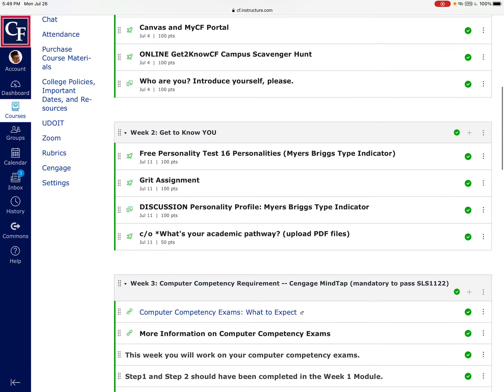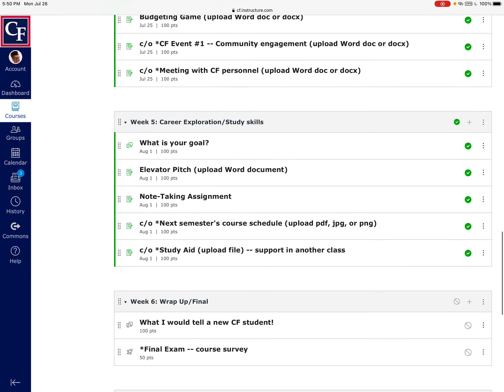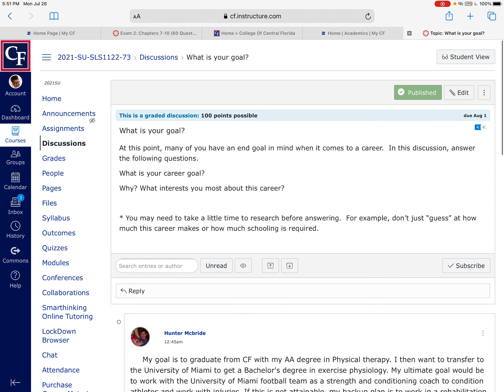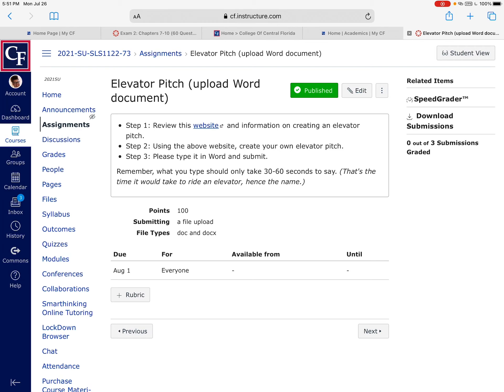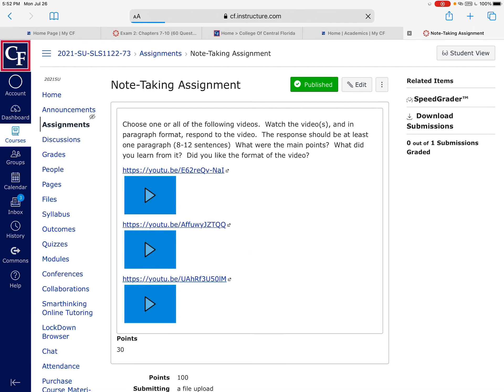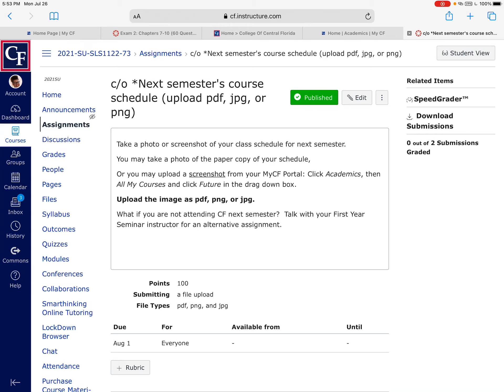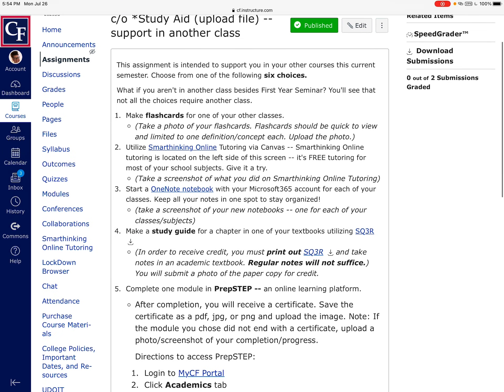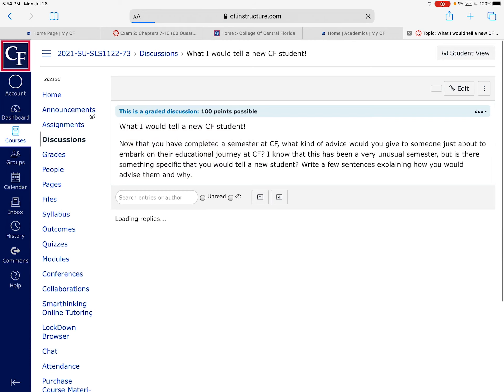Week 5 Assignment Instructions